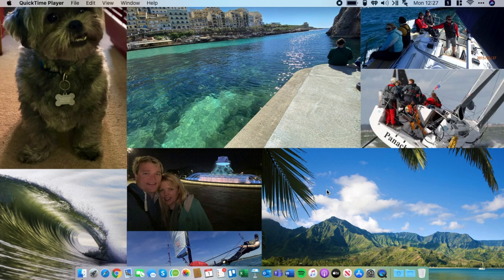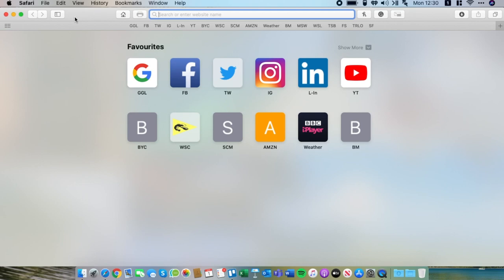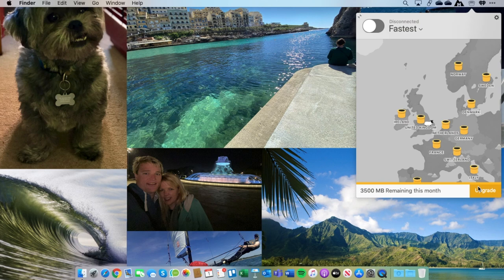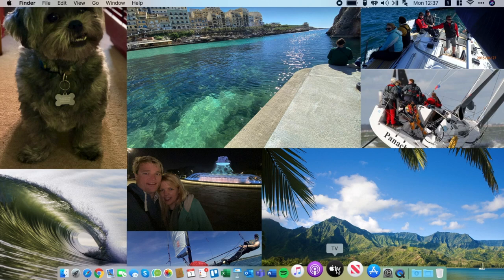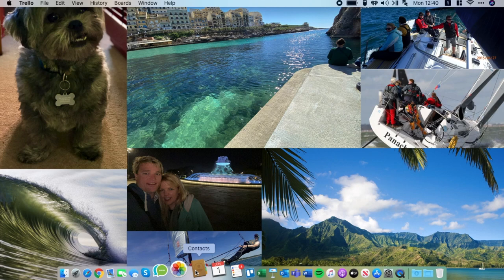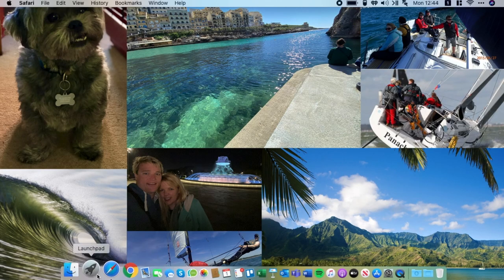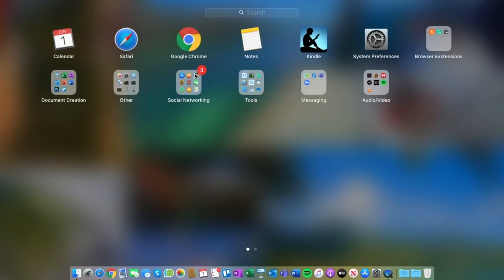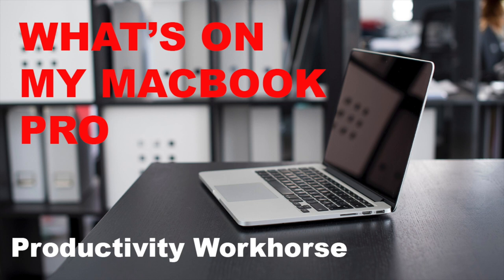Whats on my MacBook - productivity workhorse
For my first video, we get to see what's on my Macbook Pro 2015. I will show you some of the settings, apps and programs that I use to enhance my productivity. I use my MacBook for both work and play.